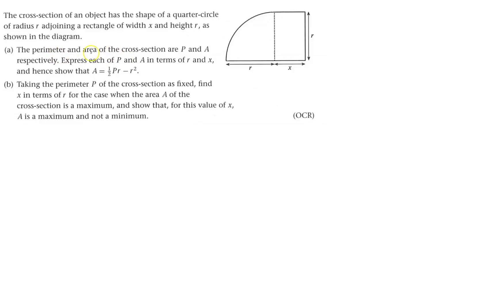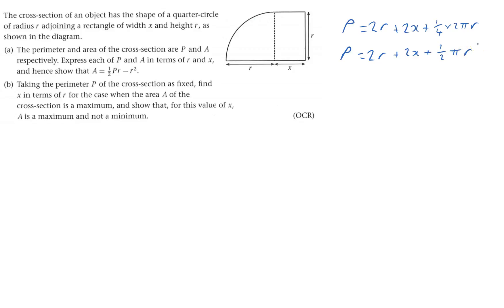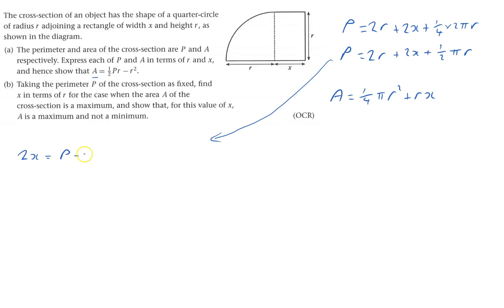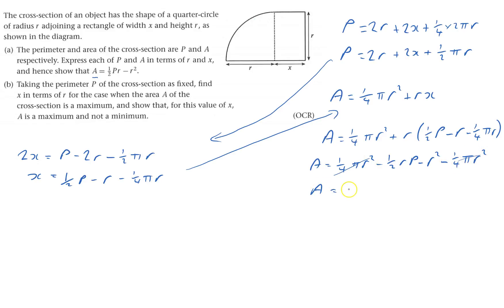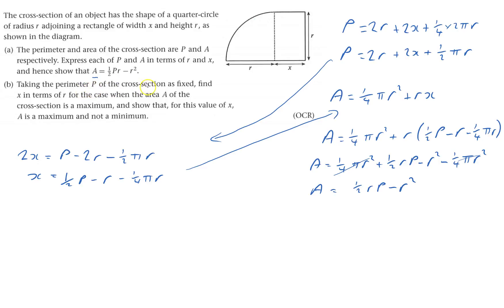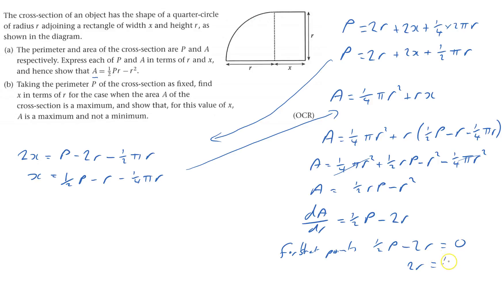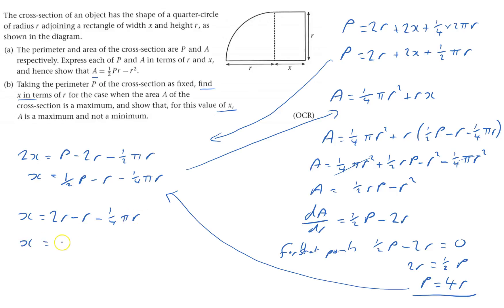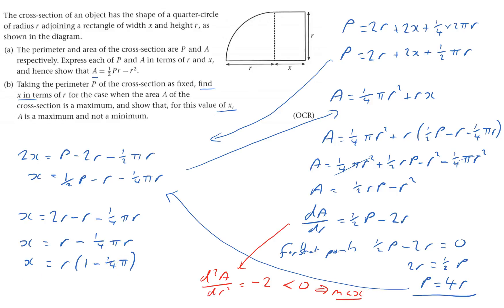C1 Misc 12 Q8